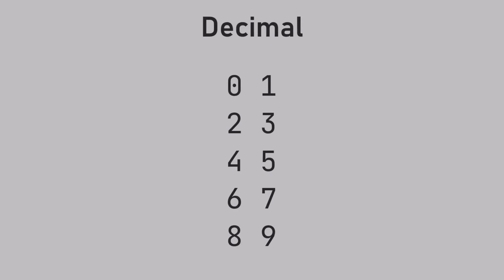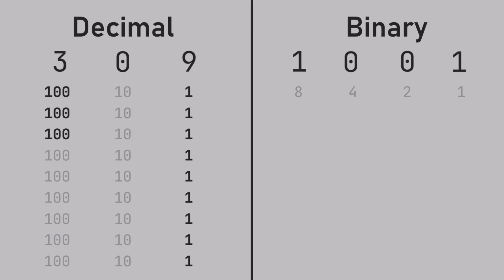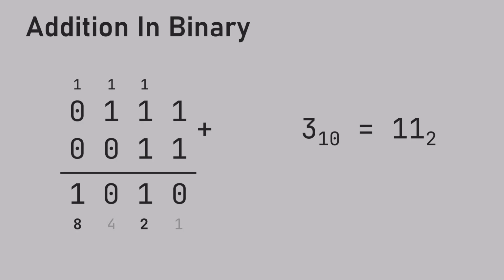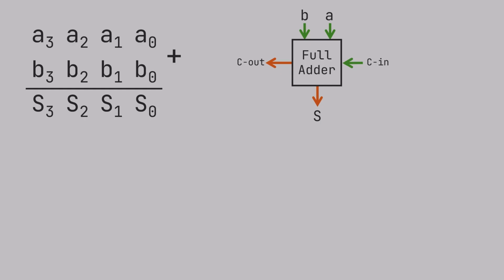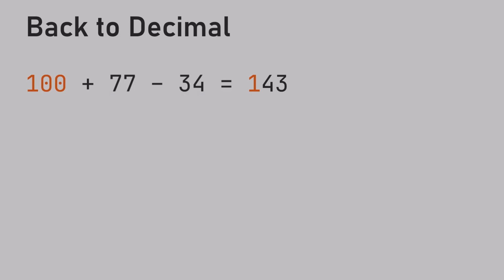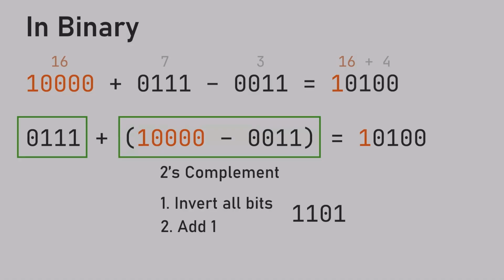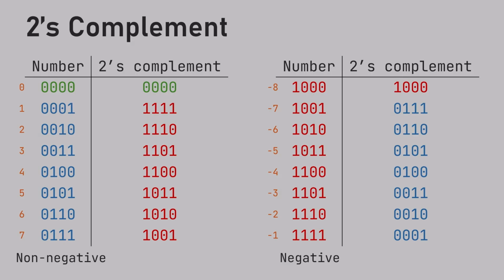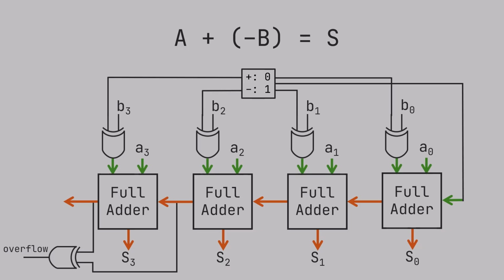Computers Do Not Add & Subtract Like Us!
Computers perceive and operate on numbers in a drastically different way from the way humans do! This video explainer goes from the basics of the way computers use the binary system to more advanced circuits that add and subtract numbers.

00:31 Decimal vs Binary
03:25 Addition In Binary
04:53 The Full Adder
07:11 The Adder Circuit
09:22 Some useful math
11:17 Two's Complement
14:06 Adder-Subtractor Circuit